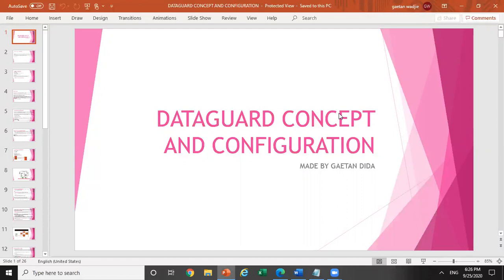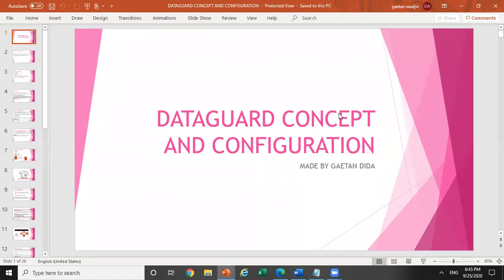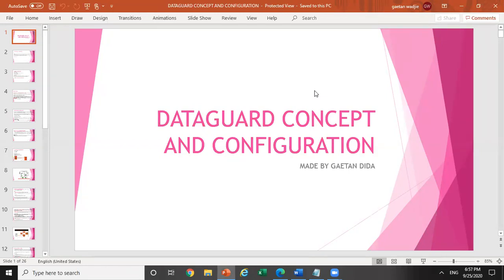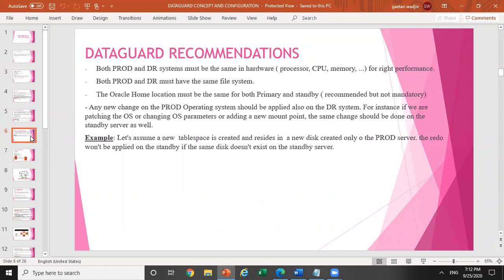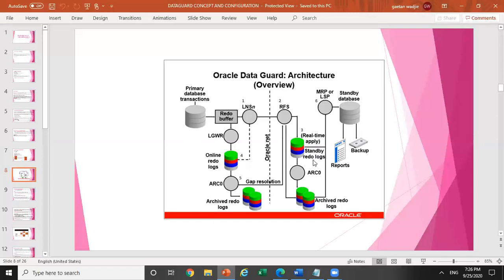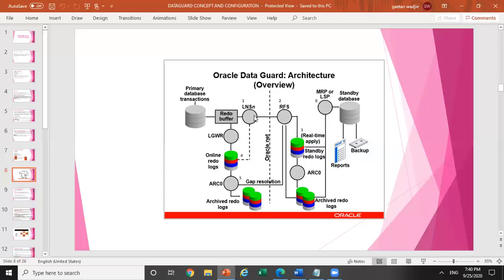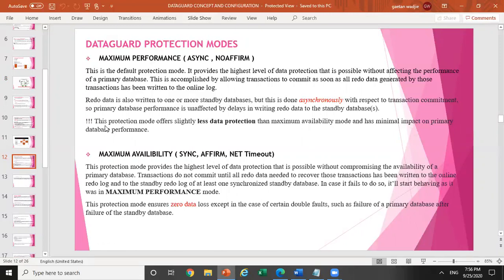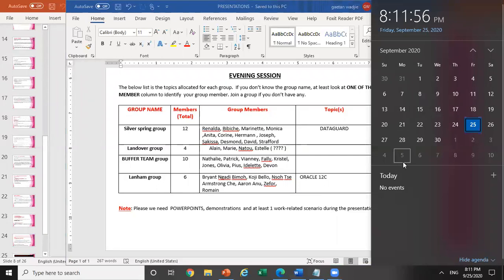Project class 9/25/2020